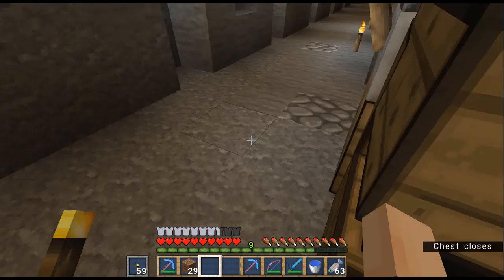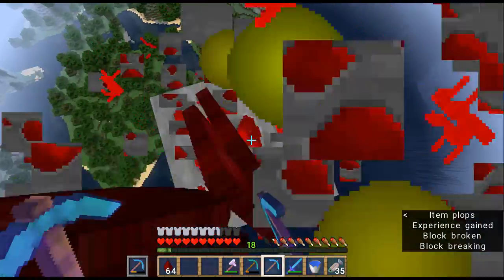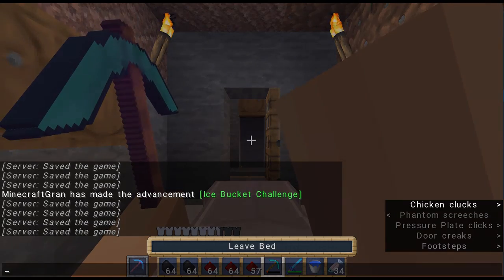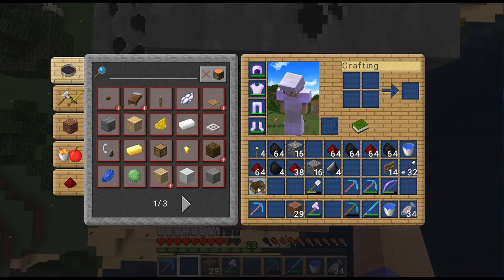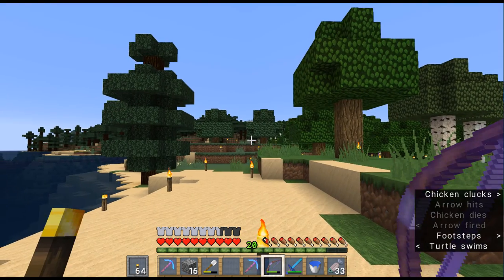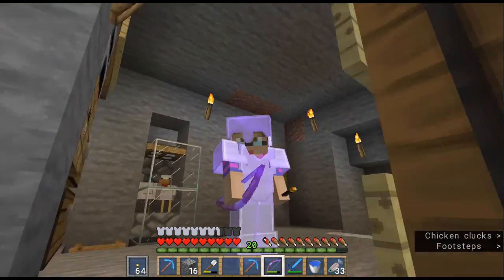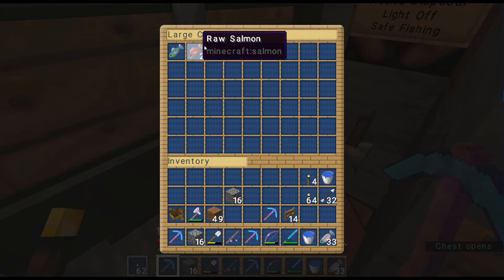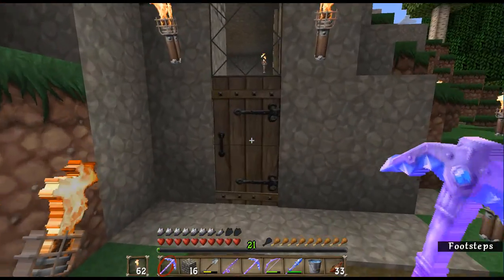02 Phantom Attack and Mining : Season IV : Let's Play Minecraft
It's early days yet, which still means lots and lots of mining. And while I was repairing my pick using XP from silk touched blocks being broken with my fortune III pick, a trio of phantom's found me and knocked me off the tower of blocks! Yes, I screamed like a little girl.

I'm making progress on gathering the resources needed to start the "base build". Still trying to decide between a stone temple or a wicked cool farmhouse. Suggestions?

Screaming like a little girl, watch me almost die when the phantoms attack.

Follow along as I record "Let's Play" videos on surviving and building in Minecraft.

I started this to teach my grandkids (yep, I'm a Minecraft playing granny!), but feel like it could expand quite a bit to include some geeky things as well as survival tips, mod packs, textures and resource packs to improve game appearance and more.

I've had some stops and starts, but I hope that this season, on this map will be amazing. I have such plans for the builds. Ideally, we will be thriving, not just surviving. I'll be building automatic collection systems for sugar cane, bamboo, wheats, kelp and wheat. We'll need an automation cow and pig farm that provide a constant source of meat. Even collection bins, auto sorting and perhaps an elevator or two. Come check out what this Minecraft playing granny is up to! My grandkids will be featured as often as I can convince them to come play at my house!

This is part of a long series of kid friendly "how to" and "let's play" videos parents can be happy to let their kids watch.

Links!